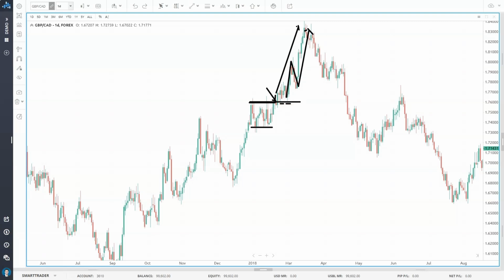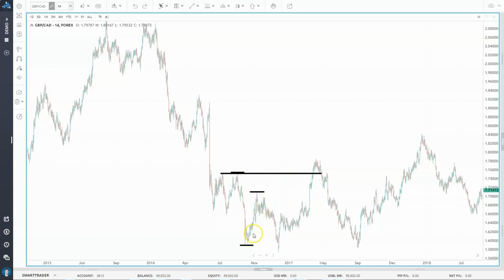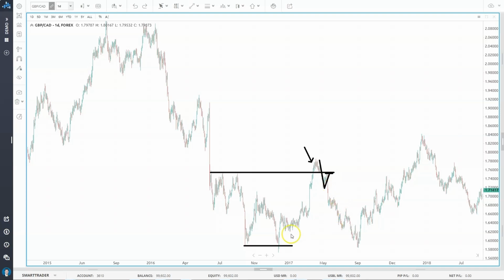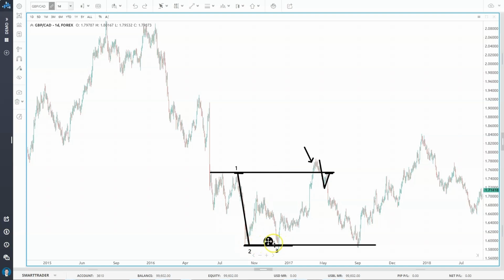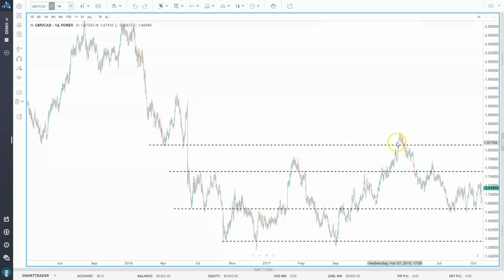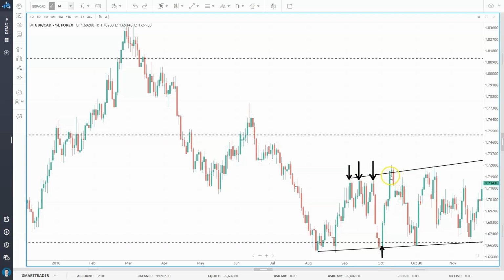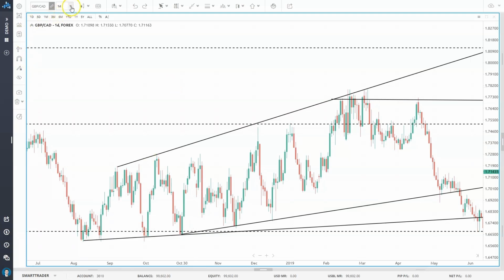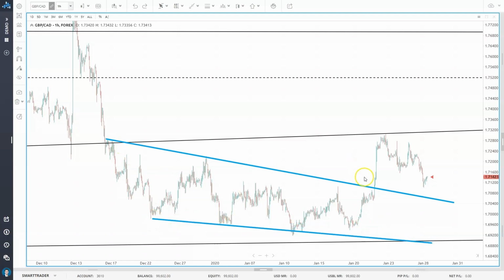Best Trading Strategy - Trading 101 (Support & Resistance) - Part 3 of 3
Best Trading Strategy - Keep It Seriously Simple Module 3 discusses the foundation of Support & Resistance to BUY LOW and SELL HIGH.

Pulver Report subscribers also get an exclusive discount to my private Flex Trading Room.

BIO
I've been trading the financial markets for over 20 years. Stocks, Options, Forex, and Cryptos. All I care about are results and here's the secret to successful trading - Win more than you lose (%) and Win bigger than you lose ($). There are infinite possibilities to HOW you achieve results, but those two elements are primary keys to success. I teach people worldwide in all markets and my goal is to help everyone learn faster and trade better. I am packing my channel with stocks, options, forex, and cryptos best practices, live trading, and timeless lessons to help people reach their goals - and have fun in the process. Enjoy the journey and enjoy the process. I'll see you in the markets.

*Trading involves substantial risk. None of this information is intended to be investment advice. It is for educational and entertainment purposes only. The information in the videos is accurate as of the posting date but may not be accurate in the future. Please consult your financial advisor or certified professional for investment advice.*